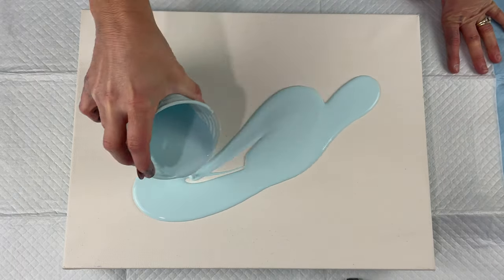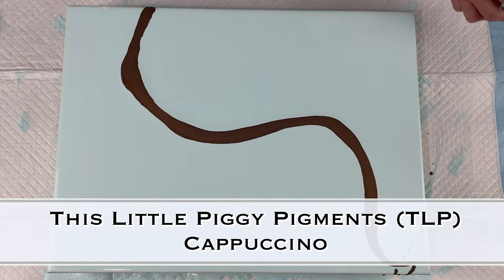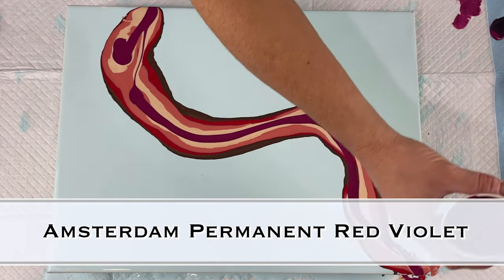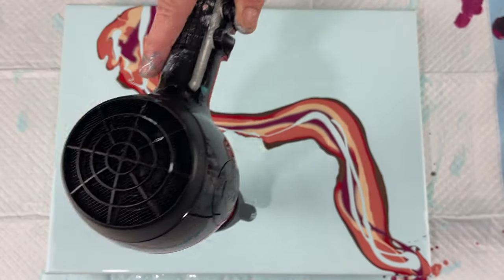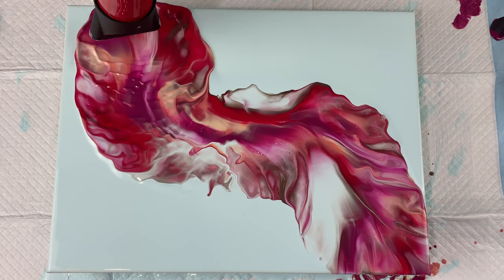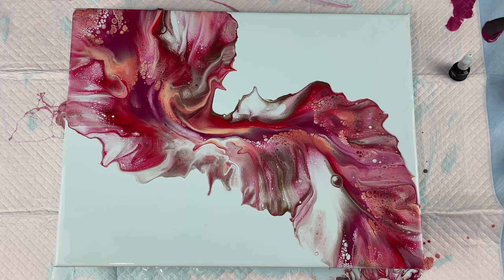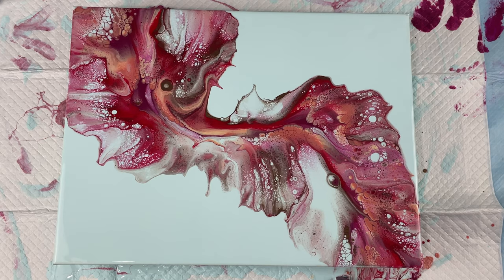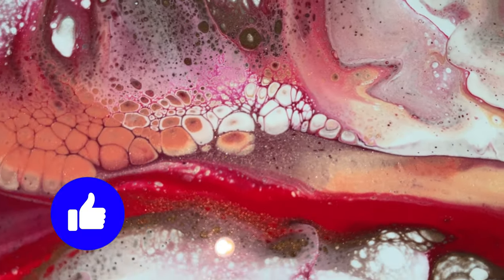Dutch Pour Using This Little Piggy Pigments (TLP) | Recipe & Instructions Acrylic Pour Art Therapy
Hello everyone! In todays acrylic pour tutorial and art therapy session I am doing a Dutch Pour experimenting with the This Little Piggy Pigment (TLP).  I have tried other recipes using the gloss gel medium like @EricaHughesArt  (which is awesome & if you can get it to work for you thats awesome too!) and have been unsuccessful so I decided to try something different.  I use the Liquitex Pouring Medium as my wetting agent and then add my pouring medium to that.   It worked awesome! I'm super satisfied with the outcome and hope you like it as well!  I hope you enjoy this video.  I know a lot of other artist are working on recipes for the pigments for other techniques besides the bloom so go check them out: @MinaVillegasArt , @SarahMackArt , @SaraTaylor , @gratefulcreations.   As always, please let me know if you are enjoying this technique, if you have any suggestion of what you want to see or have any questions. I do read every comment and answer each and every question. Please enjoy!

RECIPES:
Colored Pearl Recipe:
2 parts Behr Satin Enamel Deep Base 7300 (Home Depot) or 4 pts Behr Satin Enamel 7353 Deep Base
3 parts US Floetrol
2 parts tube paint or .5 part fluid paint (to tint)
1 part Golden GAC 800 or 1.5 Golden Gloss Color Pouring Medium
1/2 part Liquitex Pouring Medium Gloss
Water to thin (approx 3.5-4 parts depending on Behr satin enamel ratios)

White Pearl Cell Recipe:
2 Pts Behr Premium Plus Deep Base 7300 (Home Depot)
3 Parts US Floetrol
1/2 part Artist Loft Soft Body Paint 2020/2021 Version (Michael’s)
1/2 part Apple Barrel White (Walmart or Amazon)
1/2-1 part Liquitex Basics Titanium White
1 Part GAC 800 or (1.5 Golden Color Pouring Medium Gloss-omit Liquitex Pouring Medium)
1/2 part Liquitex Pouring Medium Gloss
Water to thin (approx 3.5-4 pts)

Dutch Pour/Pour Over/Puddle Colors:
Depending on the types of paint used...
Golden Fluids : 1/2 part paint to 5 parts PM
Amsterdam: 1 part paint to 5 parts PM, water to thin
(PM= 50% US Floetrol, 50% Golden GAC 800)

Mixing TLPs for Dutch Pour:
1 tsp pigment
small squirt of Liquitex Pouring Medium to wet and bind pigments together (just enough to cover the pigments)
2-3 oz Pouring Medium (PM) of 50% Floetrol/50% Golden GAC 800

This Little Piggy Pigments can be bought at fluid-art.co
If you would like to take the Shelee Art Course head over

Materials for this pour:
11”x14” Gallery Wrapped Deep Edge Canvas
TLP Cappuccino
TLP Sockeye
TLP Latte
Amsterdam Quinacridone Magenta

All art is for sale so if you see something that you like and would like to purchase or commission a piece please Direct Message me on Instagram or Facebook or email me at: